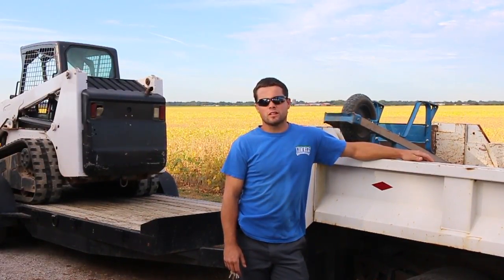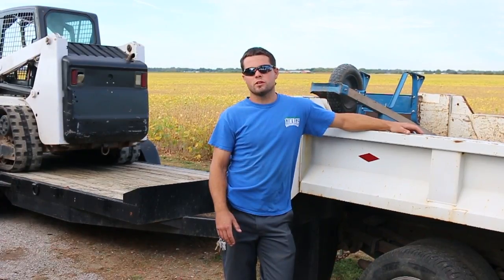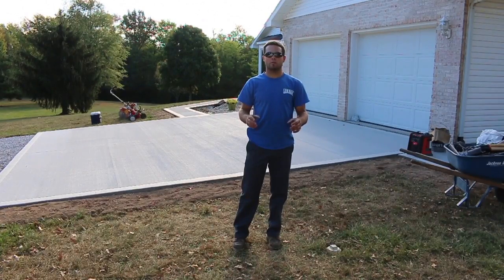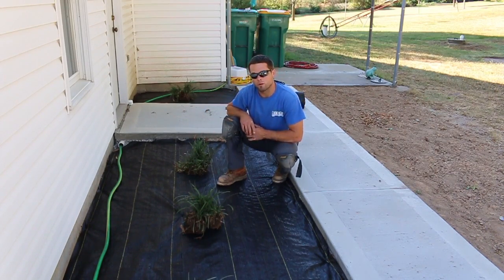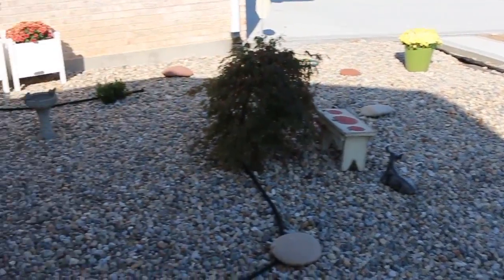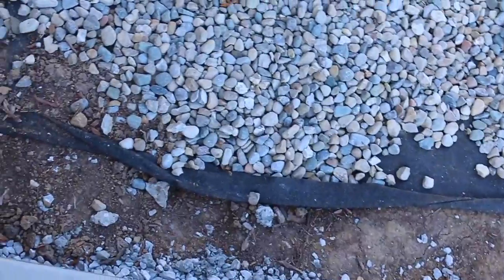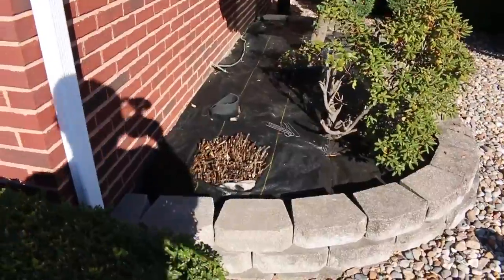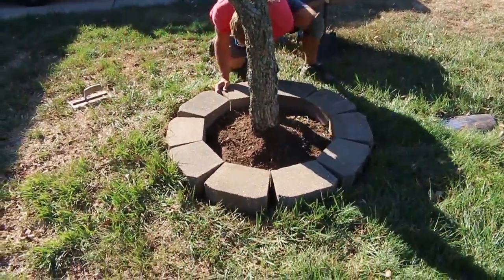Eligant, EXTREMELY Low Maintenance Landscaping in Belleville, IL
This job felt like it took forever! Really didn't actually take that long but being strung out over a few weeks made it feel very good to wrap this one up!

Freeburg, IL 62243

Equipment:
1998 Chevy Silverado C3500hd (454) Dump (7.5’ Meyer Snow Plow/E60 Pumps)
2000 Chevy Silverado K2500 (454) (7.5’ Meyer Snow Plow/E60 Pumps)
7’x14’ Rice Dump Trailer (Fall Leaf Trailer)
7’x18’ Mac Lander Flatbed Trailer
8.5’x16’ Cargo Express Custom Enclosed Trailer
2006 Bobcat T180 (Tooth|Bucket|Pallet|Forks|Custom Snow Plow)
2007 Bobcat MT52 (Smooth Bucket|Tooth|Bucket|Pallet|Forks)
2016 52” Ferris FW35 28hp Briggs and Stratton EFI
2016 52” Ferris SRS Z2 25hp Kawasaki
Lesco Leaf Loader 16hp Briggs and Stratton 10” Hose
Stihl FS94R
Stihl BR700
Stihl BR600
Stihl MS170
Stihl MS180
Stihl MS 250
Stihl HT101
Stihl HS46C

Film Equipment:
Canon 70D

Discussions:
Ferris Reviews
Stihl Reviews
Lawn Tips
Landscape Tips
Mowing
Lawn Care
Landscape
Drone
Photography
Video Production

Inspirations:
Chant's DailyHustle
Top Notch Lawn Care
Ambro's Landscaping Inc.
The Landscaping Employee Trap + Window Cleaning